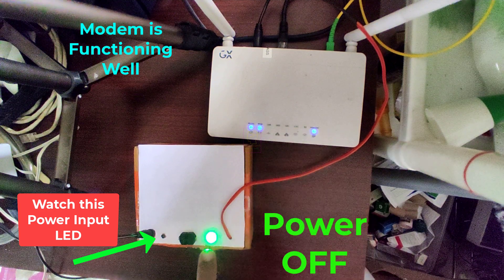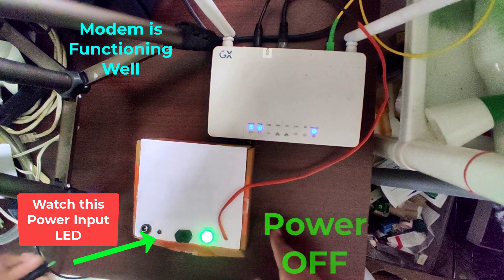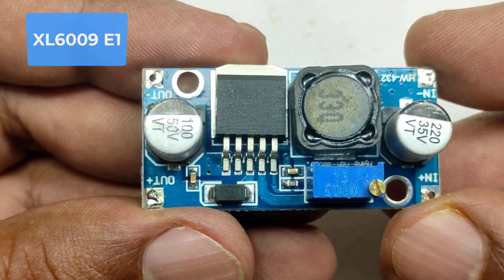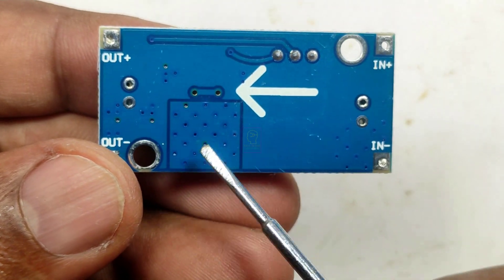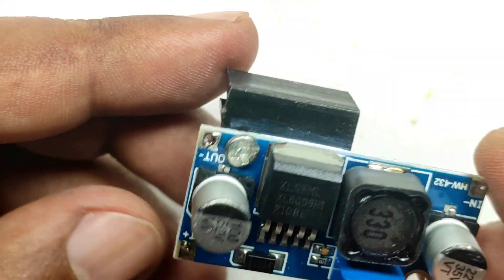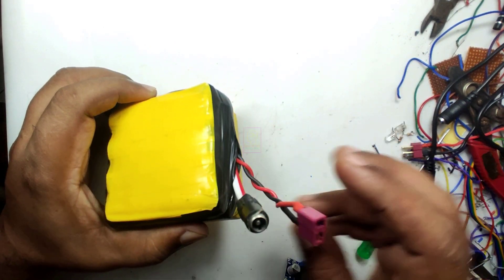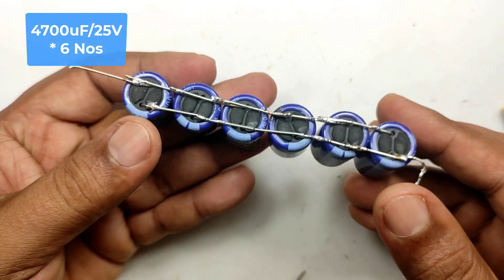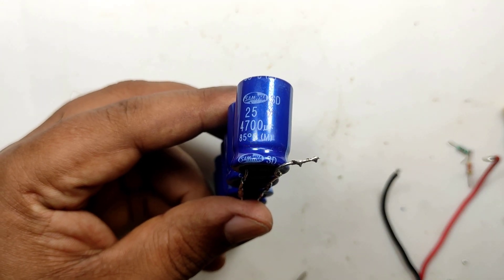How to make mini UPS For Wi-Fi Router | mini UPS For Wi-Fi Modem (12Hrs Backup time)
Components Used:-

XL6009 E1 Booster Module - 1
1N 5408 Diode -1
DC Male Jack - 1
DC Female Socket - 1
2.2K Resistor -2
LED - 2
12.6V Li-Ion Battery -1

Buying Links:-
XL6009 E1 Booster Module